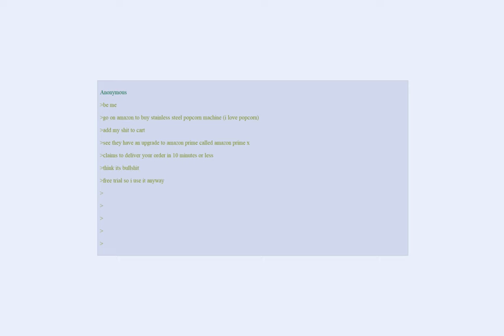Anon tests AMAZON X and gets his delivery | greentext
Sometimes all you need is a new stainless-steal popcorn machine. And someone who delivers it to you.